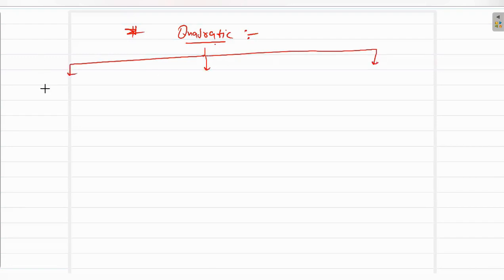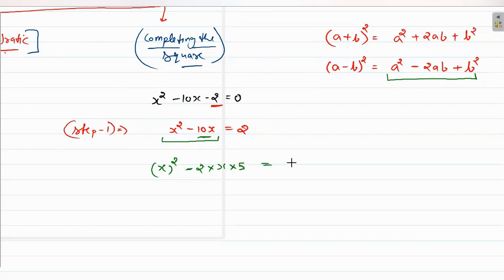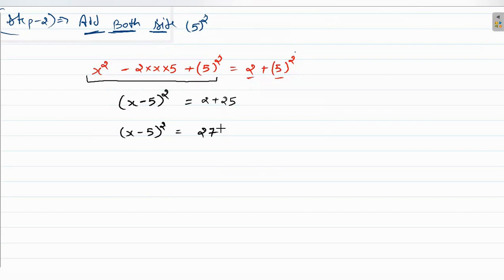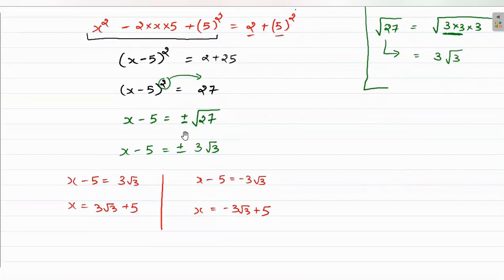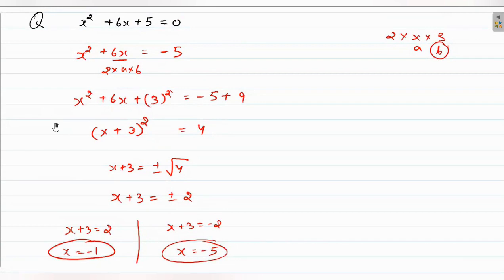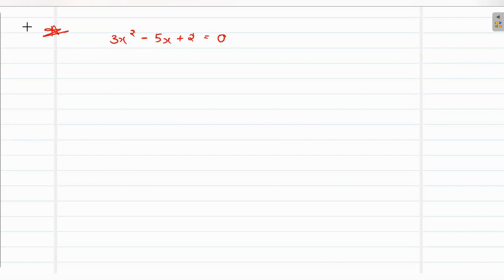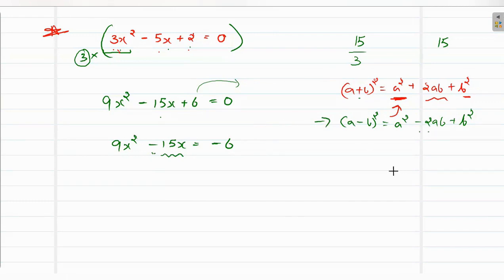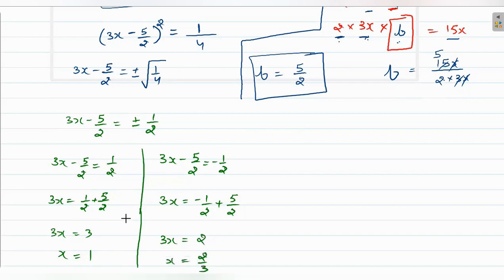Mastering Quadratic Equations: By Completing the Square Method for GCSE Math | Math Wise GCSE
Welcome to our comprehensive guide on mastering quadratic equations using the Completing the Square method! In this video, tailored specifically for GCSE Math success, we'll unravel the complexities of quadratic equations step-by-step, focusing on the powerful Completing the Square technique.

🔍 What to expect:

Clear breakdown: We'll demystify the Completing the Square method, making it easy to understand for GCSE students.
Step-by-step walkthrough: Learn the process from start to finish with detailed examples and explanations.
Practical applications: Discover how this method applies to various quadratic equations commonly encountered in GCSE exams.
Problem-solving strategies: Equip yourself with valuable problem-solving skills to tackle quadratic equations confidently.
💡 Why Completing the Square?
Understanding this fundamental method is crucial for mastering quadratic equations. It not only enhances your problem-solving abilities but also lays a strong foundation for higher-level math concepts.

📈 Your GCSE Math Success Starts Here!
Whether you're aiming for top grades or simply seeking a comprehensive understanding of quadratic equations, this video is your key to success. Join us and empower yourself with the knowledge and skills needed to conquer quadratic equations using the Completing the Square method.

🎓 Don't let quadratic equations be a hurdle! Watch now and unlock the path to mastering GCSE Math with ease.